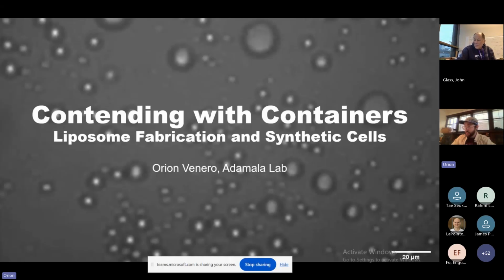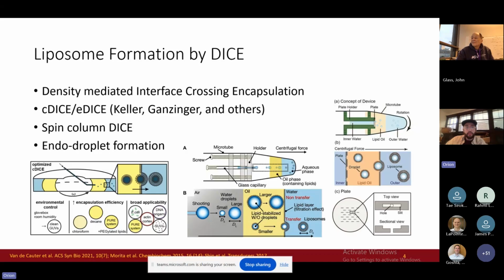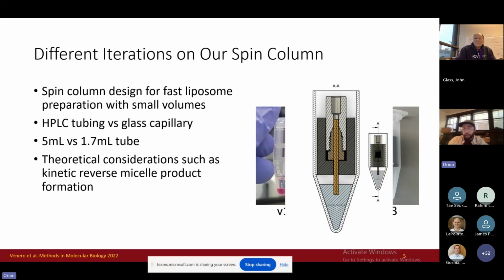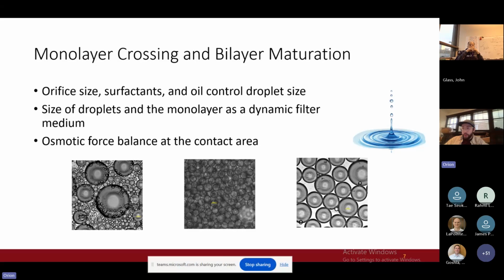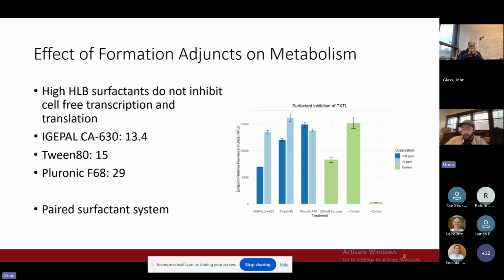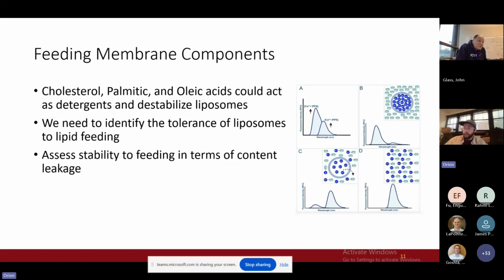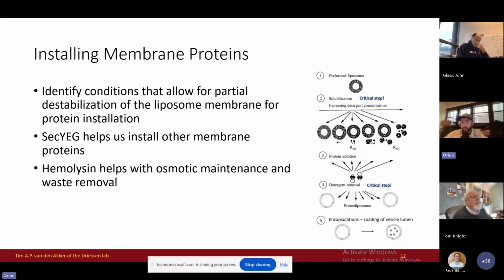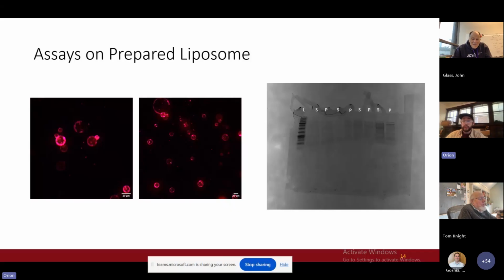Orion Venero - Contending with Containers: Liposome Fabrication and Synthetic Cells